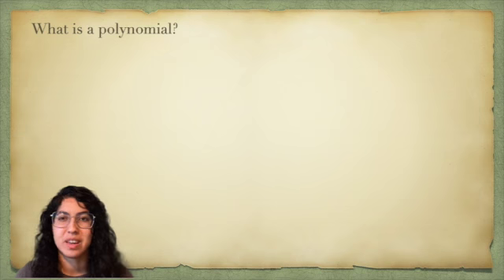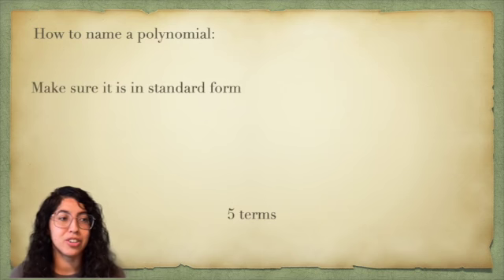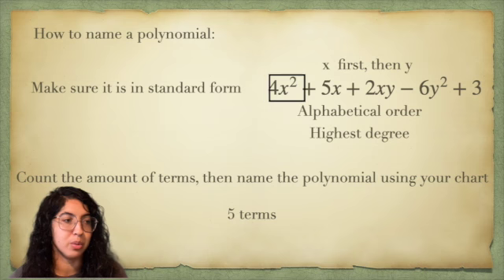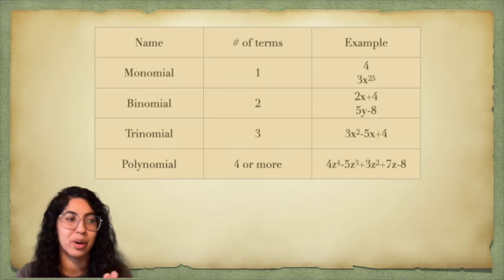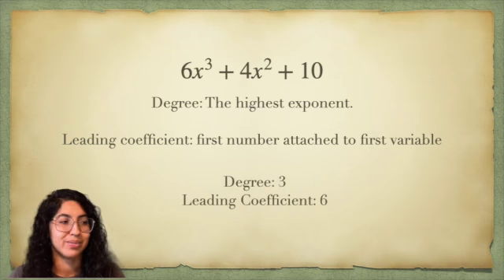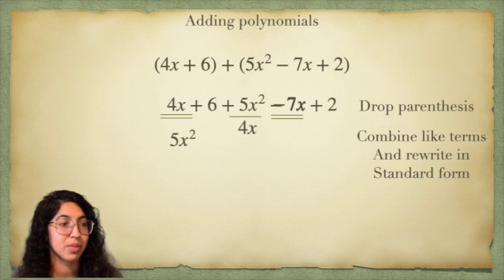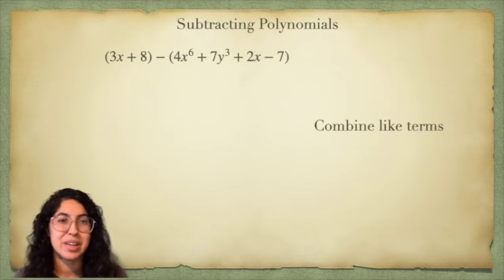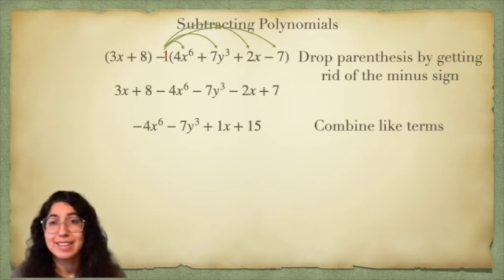Polynomial intro SD 480p